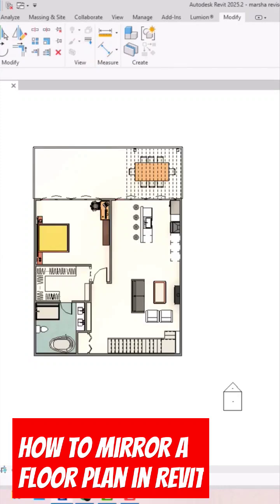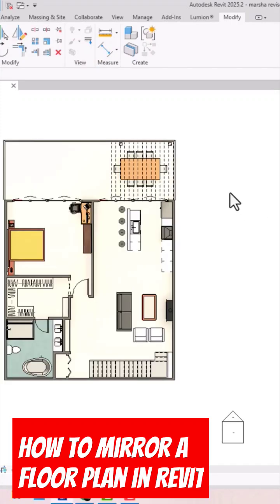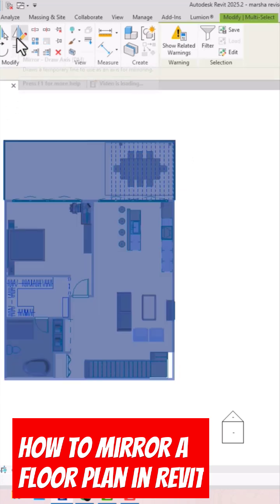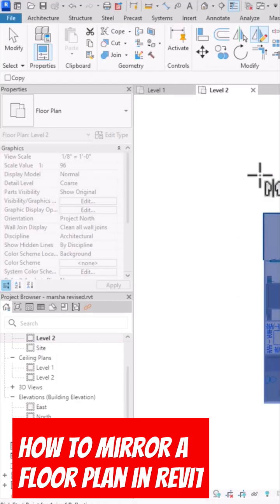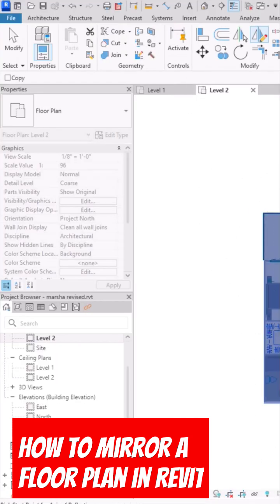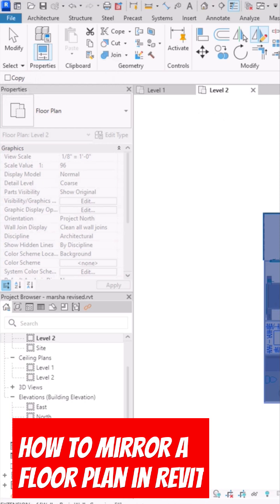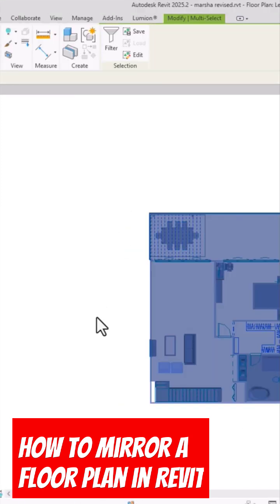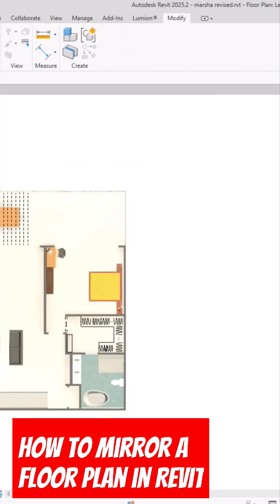How to mirror a Floor plan in Revit II Mirror tool in Revit tutorial